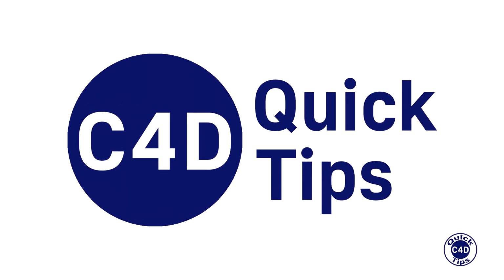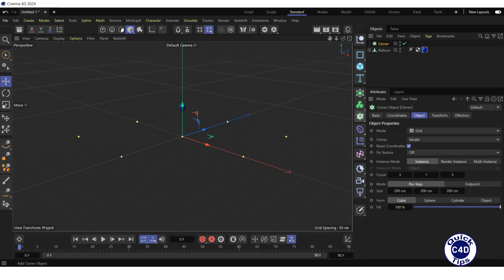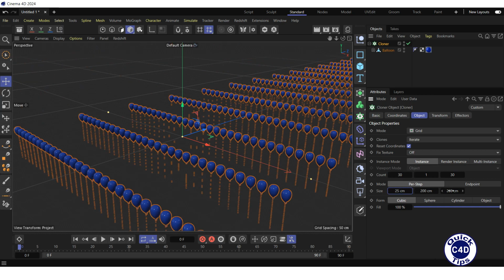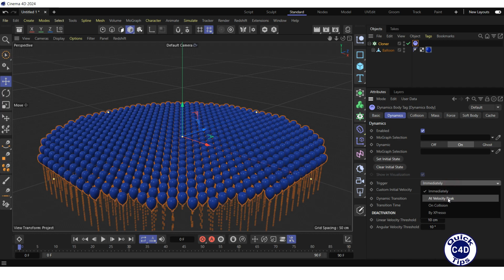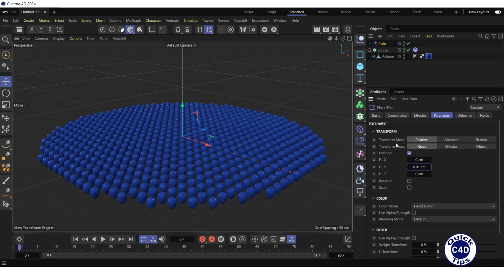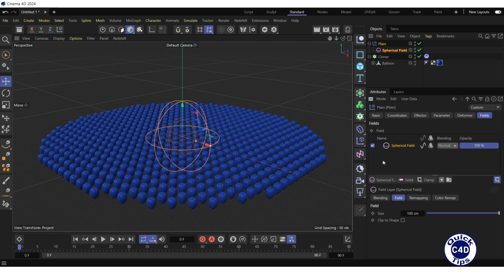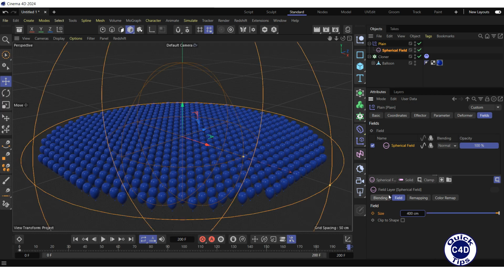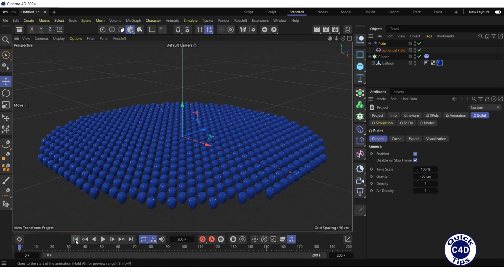Cinema 4D: Triggering Dynamics using Plain Effector with Field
How to trigger the dynamics using plain effector with field in Cinema 4D.